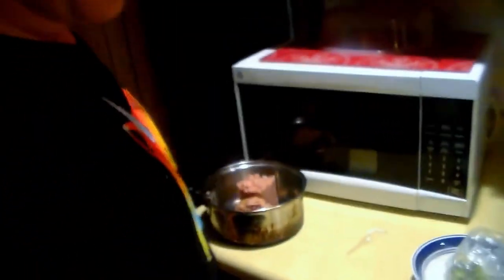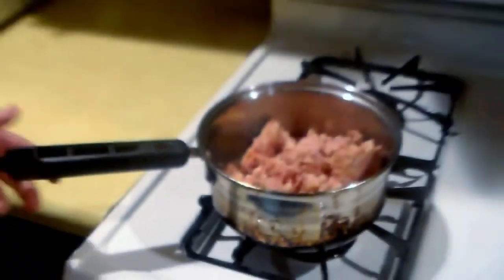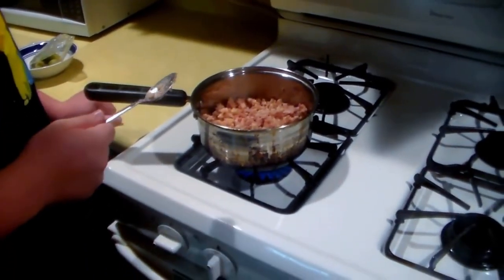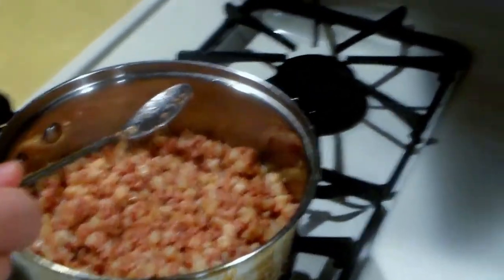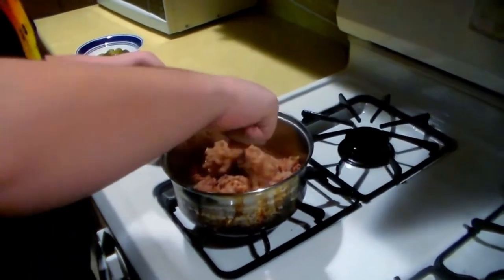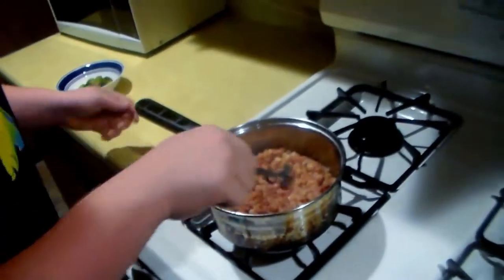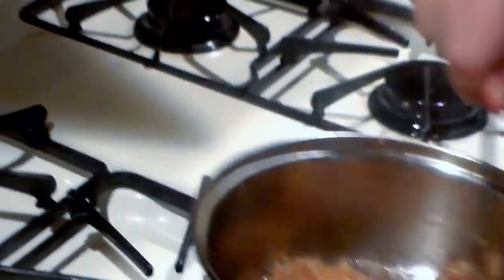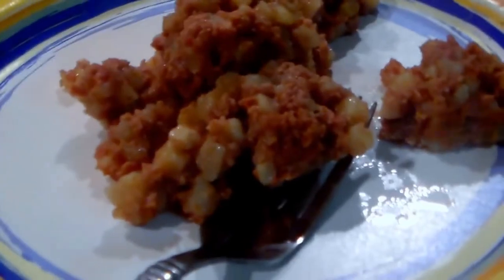Corn Beef Hash | Cooking with Cameron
Chef Tander hand crafts a marvelous dish of corn beef hash.
Share the video, and I'll see u in the next one.